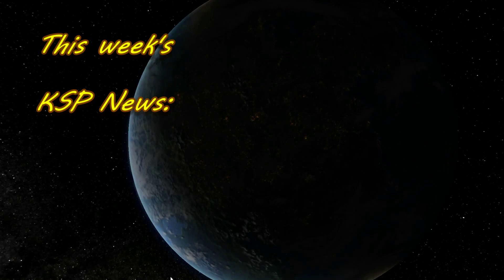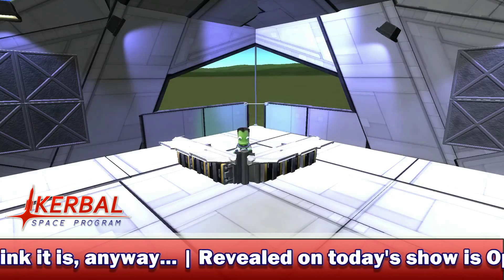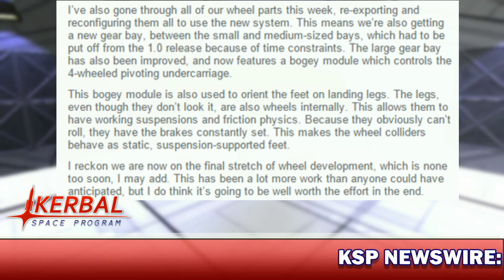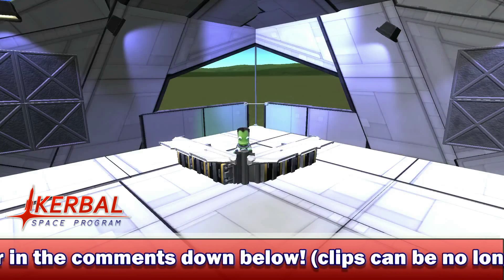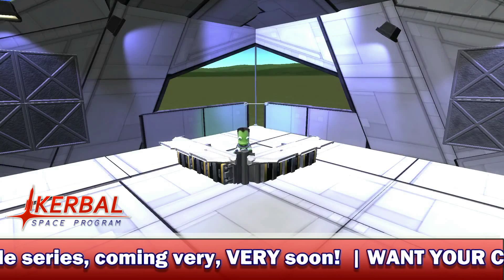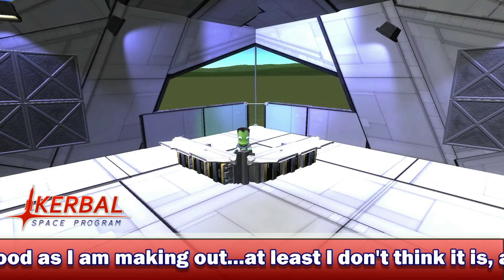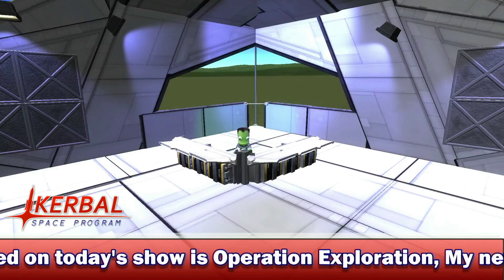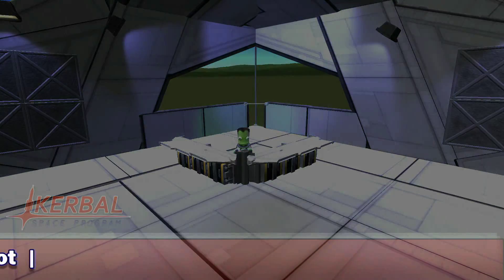KSP NEWS #44: NEW LANDING GEAR + CAREER LET'S PLAY TRAILER REVEAL!